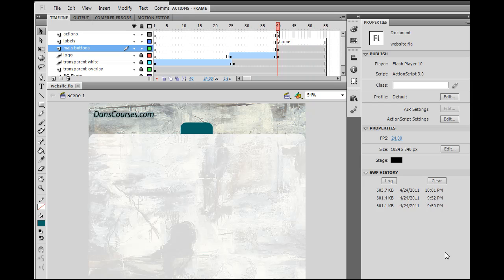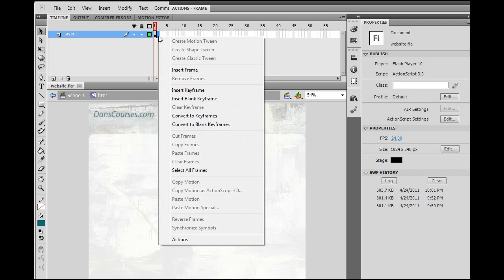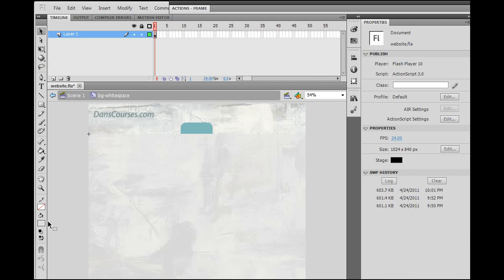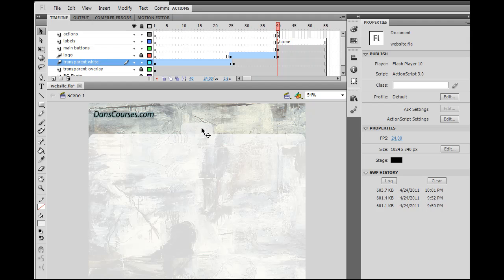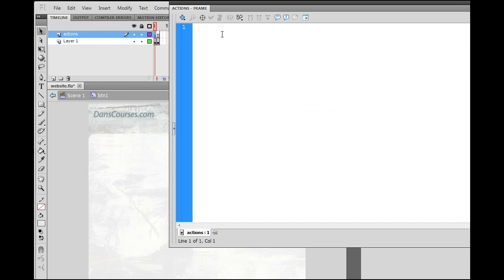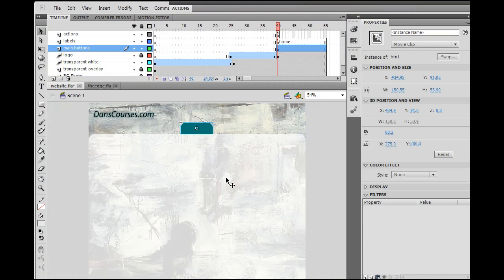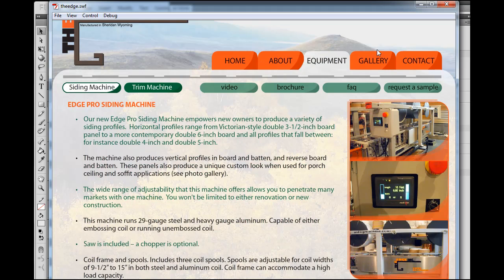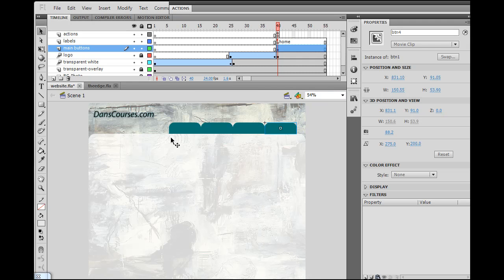How to Build a Website in Flash CS5? - Part 9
In this part I work on creating tabbed movieclip buttons for navigation in Flash CS5